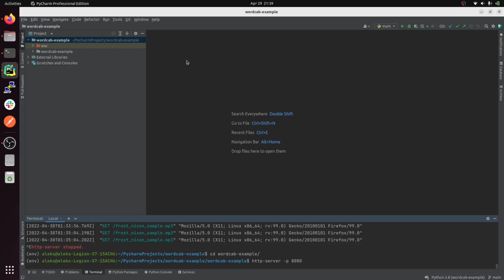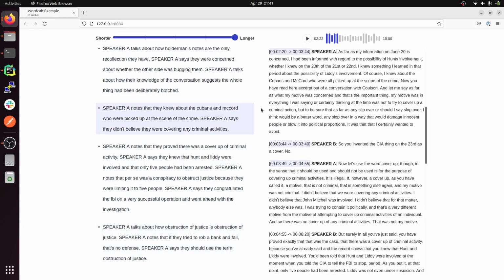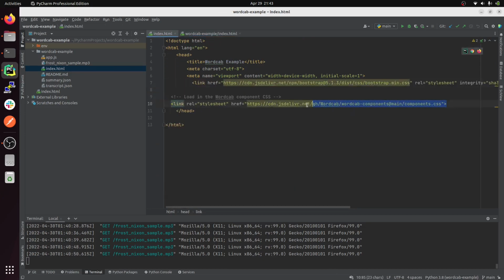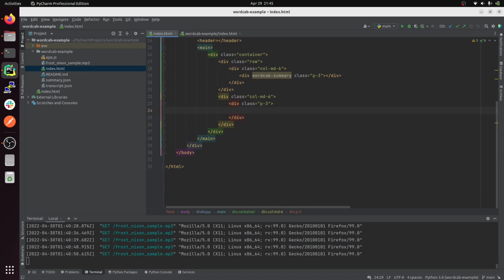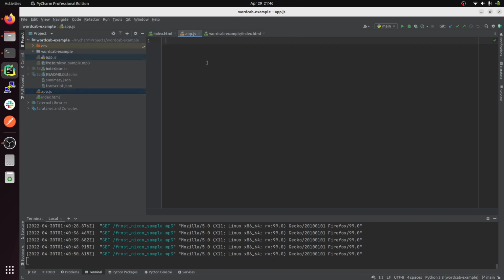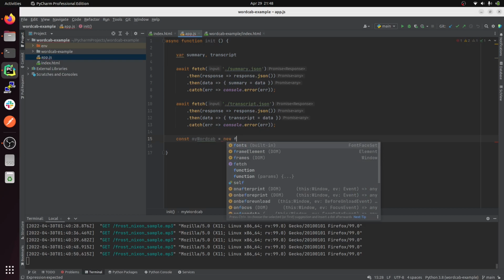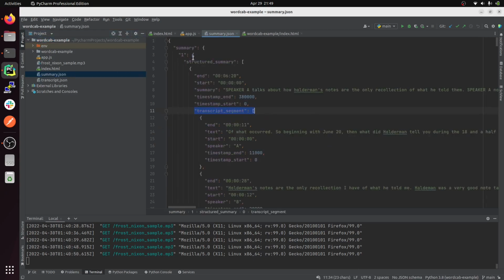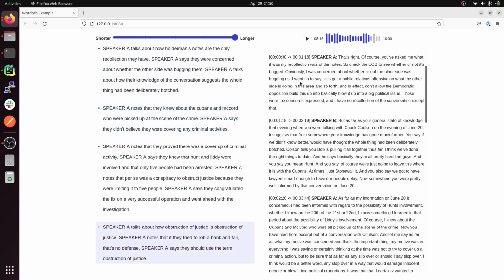Wordcab Components Intro | Embed a summary, transcript, and audio player into your app in minutes ⏰